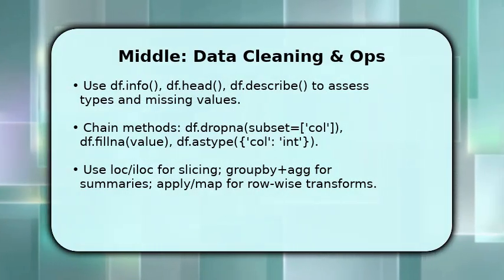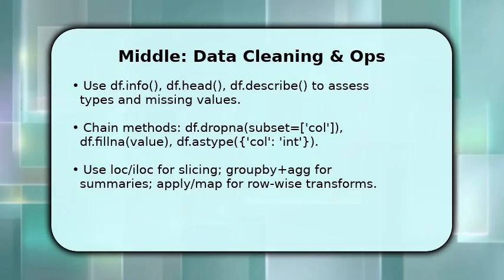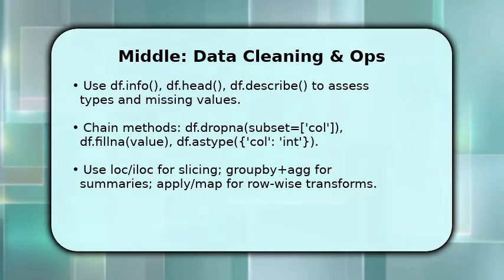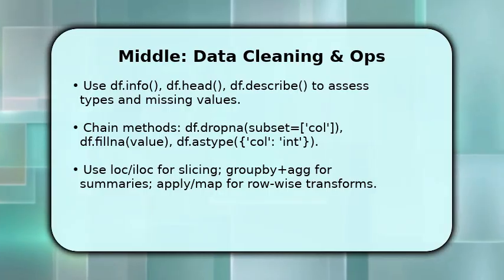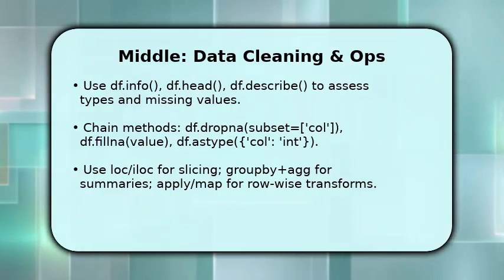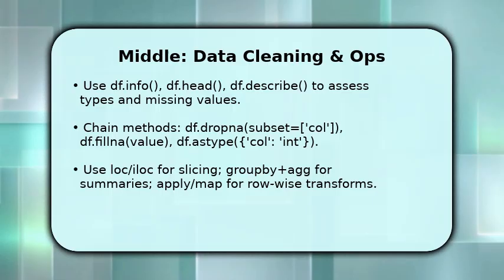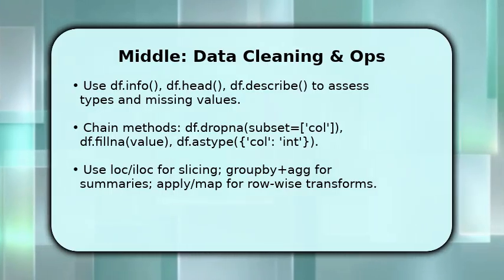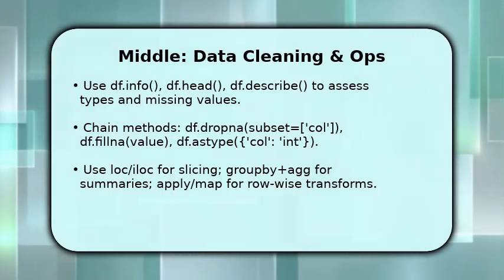How to Use Pandas in Jupyter Notebook - Full Guide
Dive into the world of data analysis as we explore how to effectively use pandas within Jupyter Notebook. This comprehensive guide covers installation, basic operations like importing and manipulating datasets, advanced techniques including merging and reshaping tables, visualization with matplotlib integrated seamlessly in notebooks, and best practices for cleaning your data.

pandas, Jupyter Notebook, data analysis, import pandas, manipulate dataset, merge DataFrame, reshaping table, visualize data with matplotlib, clean data in Jupyter